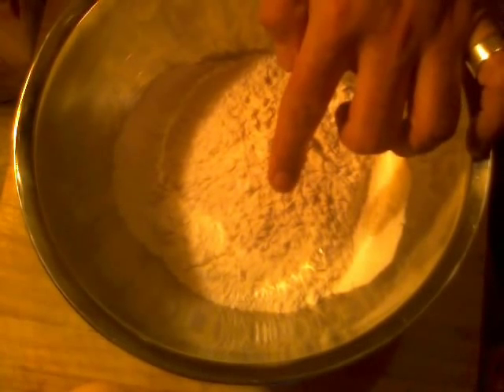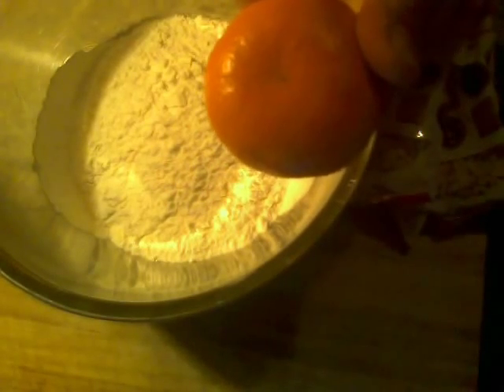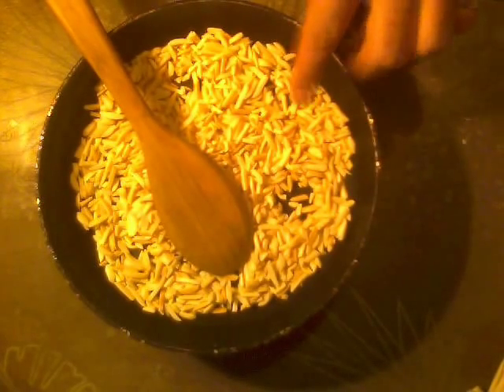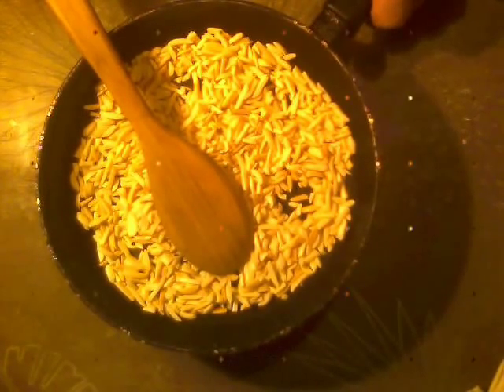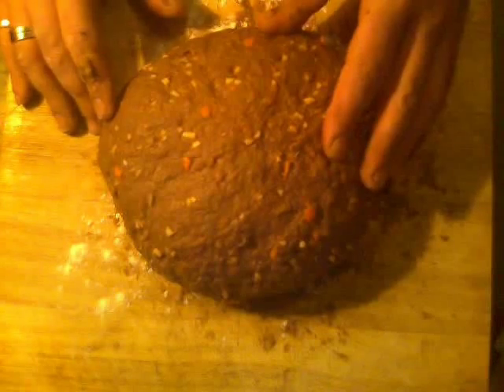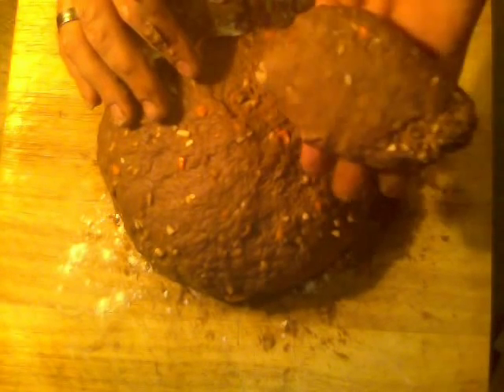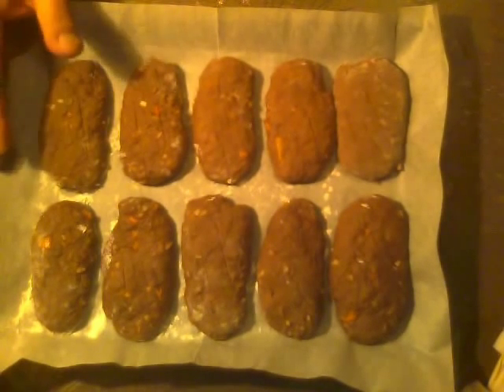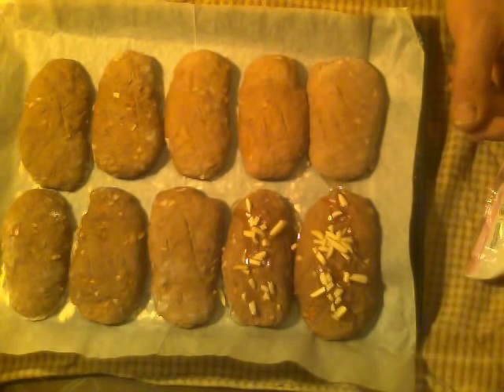MEMORIES OF MALTA ~ Kwarezimal (Lenten Sweet)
This sweet cookie is more like a soft chewy cookie. Traditionally made by the women of Malta at the start of the 40 days of lent. The ingredients are simple,and there is no eggs and butter, so it's a little lighter on the wasteline. The smells of citrus, cloves, and coaco will perfume your house while cooking these easy peasy lenten sweets!